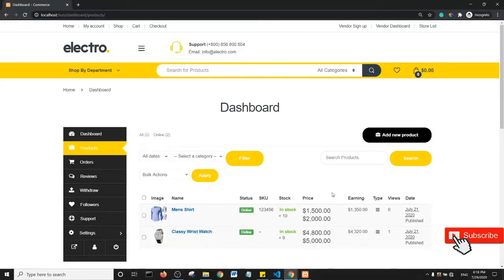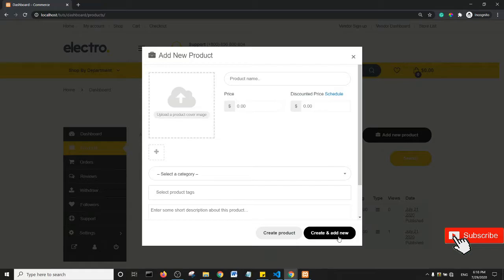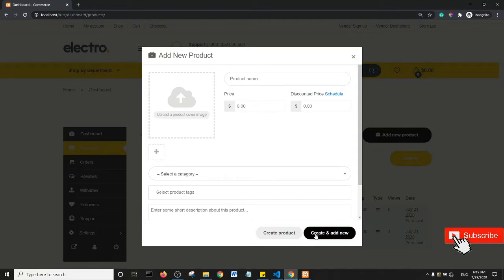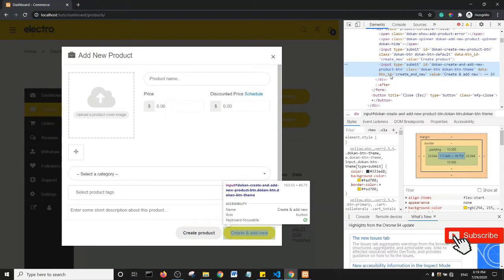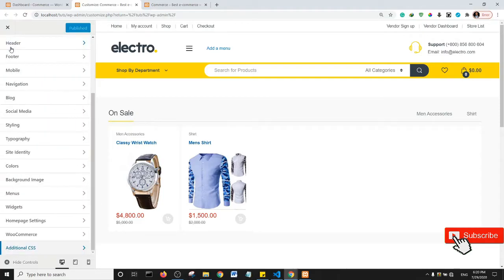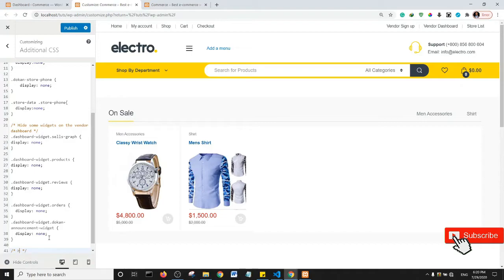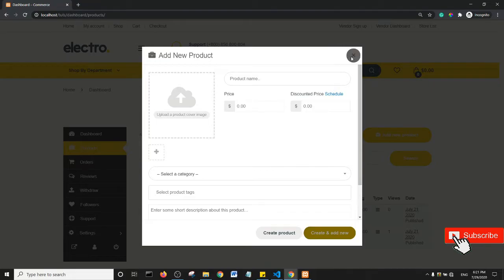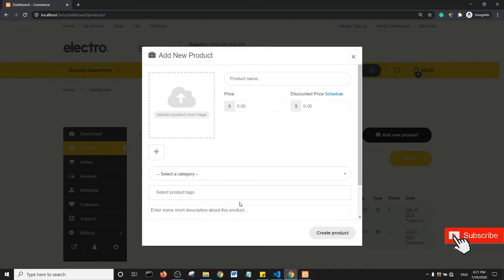How To Hide The Create and add New button on Dokan Dashboard Product Page